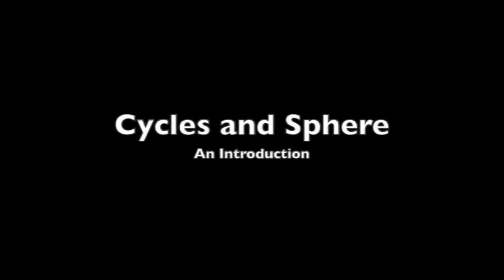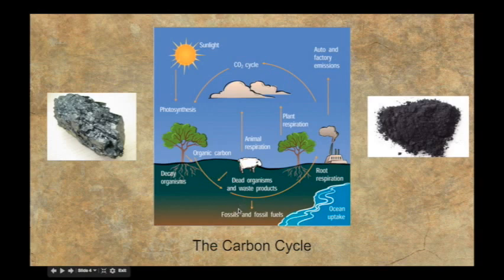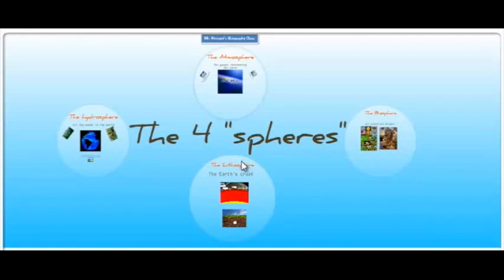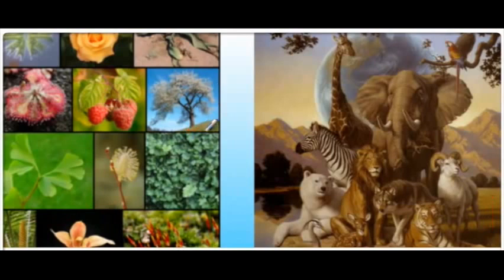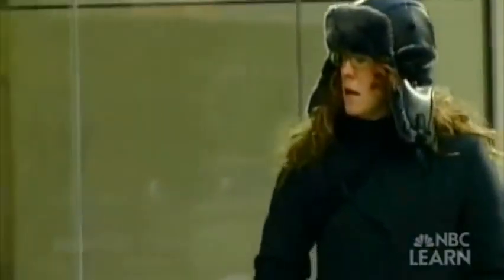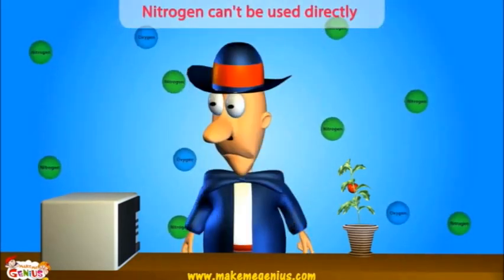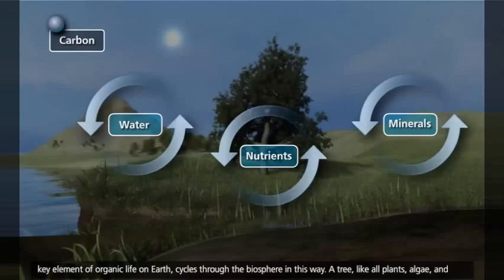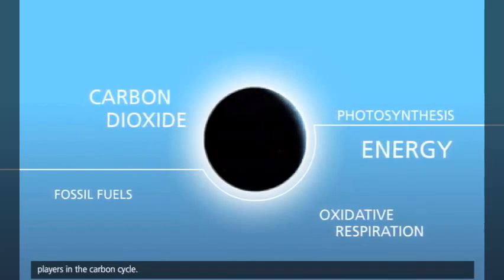Biogeochemcial Cycles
Biogeochemical Cycles and Earth